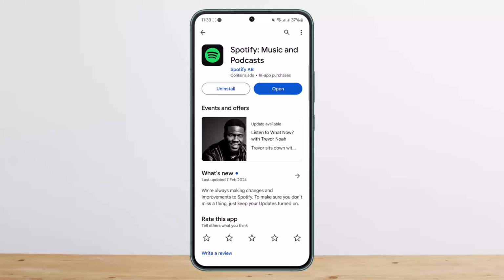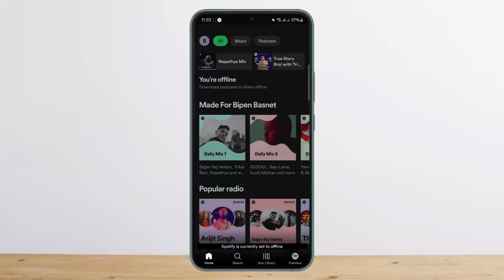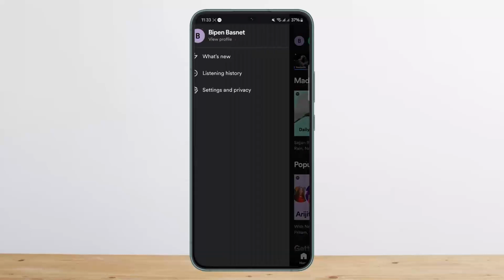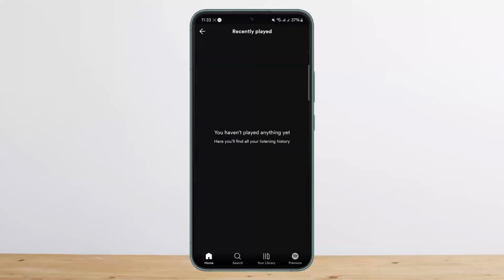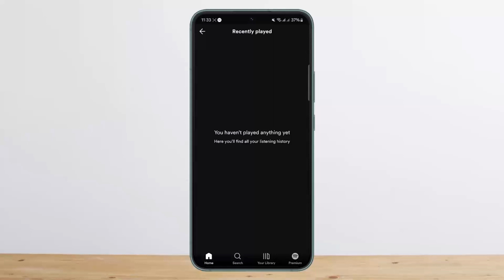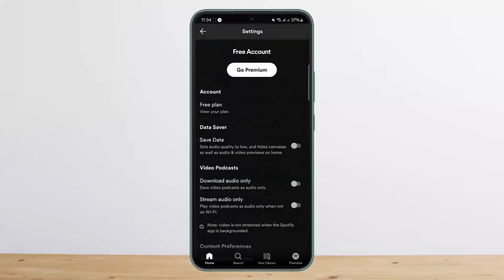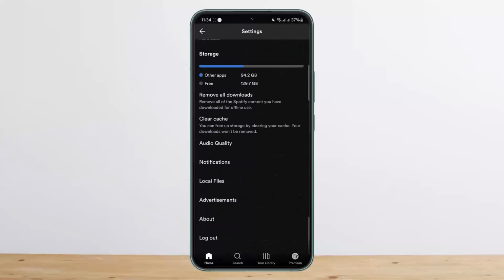How To Clear Spotify History !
In this tutorial video, I will simply show you how to clear spotify history. So just make sure to watch this video till the end.

~ Video Chapters:
0:00 Introduction
0:14 Clear Spotify History
0:55 Outro